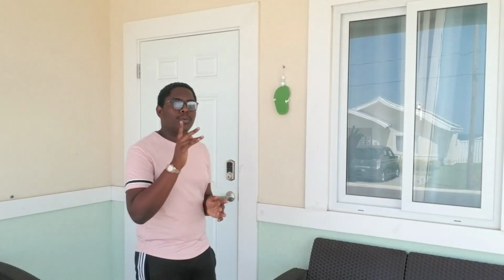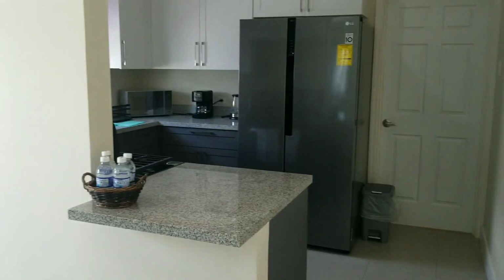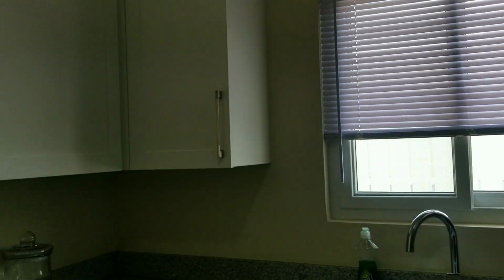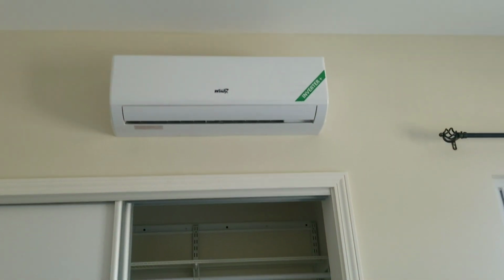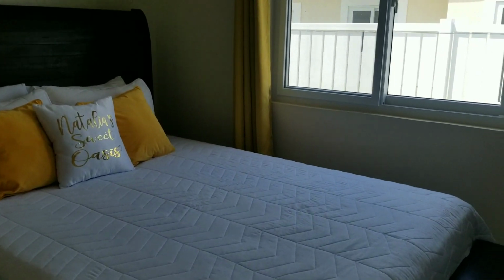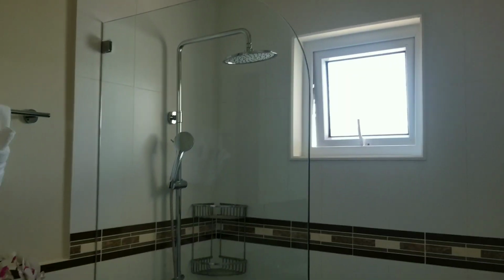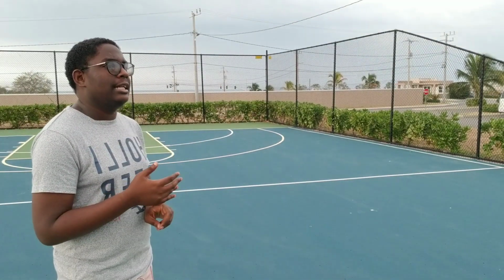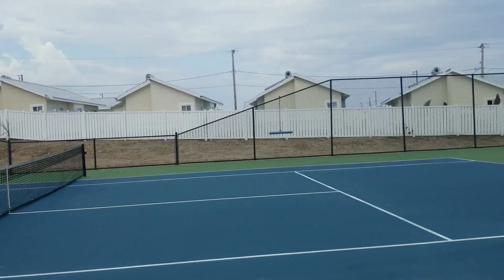NATALIA'S SWEET OASIS| OCEAN POINTE| AIR BNB| LIFE WITH KAHEEM